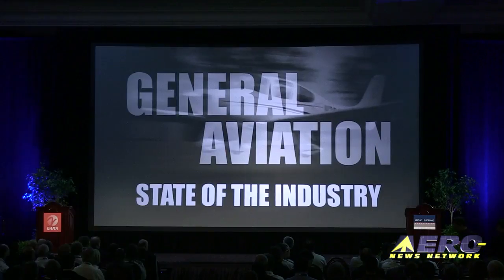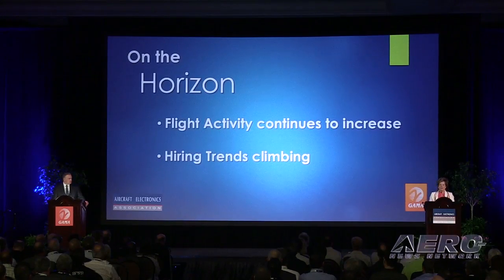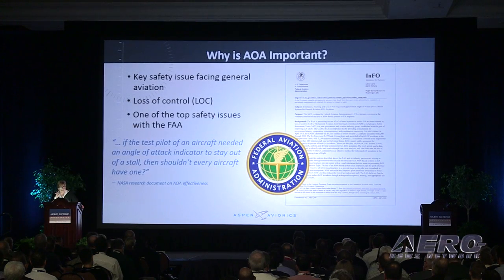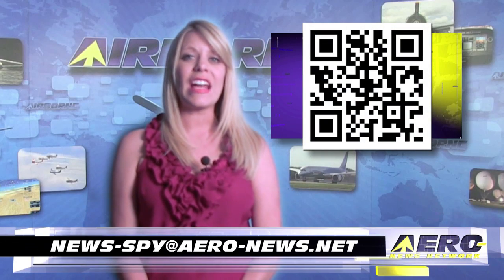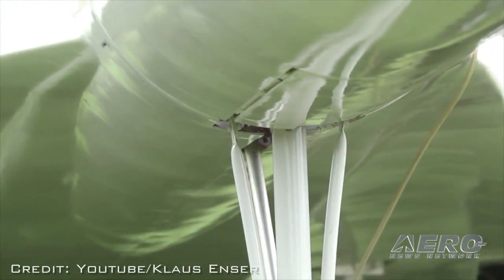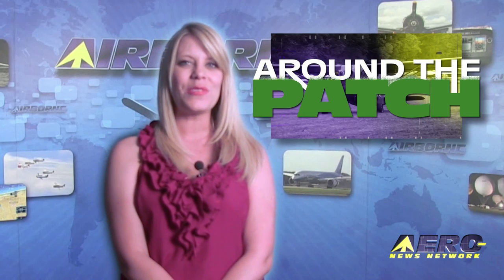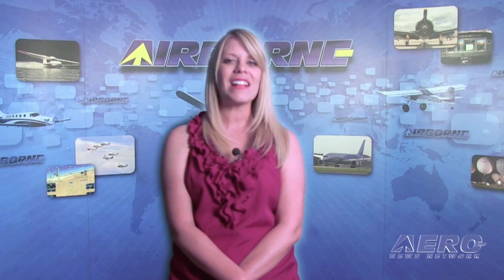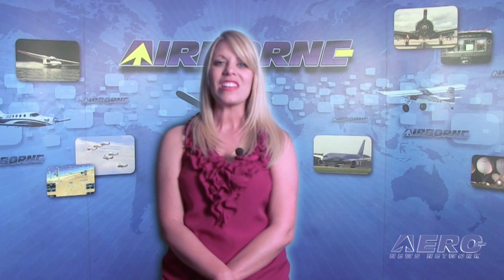Airborne 04.13.15: AEA 2015 Updates, Aspen's Stunning AOA, Merlin LSA Flies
Also: Stratus Transponder, Huge Concorde RC Plane, Avidyne's AXP322, HeliTrak, HondaJet World Tour, American A/L SOC

We hope you enjoyed our LIVE Coverage of AEA2015 over the last few days... but there’s still lots of news to catch up on! AEA president and CEO Paula Derks and GAMA president and CEO Pete Bunce shared the stage last week at the AEA Convention for the annual "State of the Industry" address. Both Derks and Bunce delved into numerous areas of their respective segments of the aviation industry. They discussed many details, but the overall attitude expressed from both organization leaders was that the “State of the Industry” was good and prospects are looking better for the future. Aspen Avionics has announced the introduction of its integrated Evolution Angle of Attack indicator. Aspen’s solution seamlessly integrates AOA technology directly into its Evolution primary flight and multi-function displays. A new American-built light sport aircraft is on the way.  Glasair Aviation’s new factory-built light sport aircraft, named the “Merlin,” took its first flight last week. This is the company’s first factory produced certified airplane. All this... and MORE in today's episode of Airborne!!!

Airborne 04.13.15 is chock full of info in this Daily news episode for Monday, April 13th, 2015... Presented by Aero-TV veteran videographer and Airborne Host Ashley Hale, and supported by ANN CEO/Editor-In-Chief Jim Campbell, Chief Videographer Nathan Cremisino, and Aero-Journalists Tom Patton, and Earl Downs, this episode covers:

Derks, Bunce Give 'State Of The Industry' At AEA
Aspen Introduces Integrated Angle Of Attack (AOA) Indicator
HeliTrak Introduces A Critical Safety Device
Stratus Transponder Gives Pilots ADS-B Out Option Like No Other
AVW: A Huge Concorde RC Plane Powered By Two Turbines
Avidyne Announces AXP322 Remote Mode S XPDR With ADS-B Out
American Airlines Receives Single Operating Certificate
Honda Aircraft Company Announces HondaJet World Tour
Merlin LSA Takes First Flight

Get Comprehensive, Real-Time, 24/7 coverage of the latest aviation and aerospace stories anytime, at aero-news.net. And be sure to join us again for the next edition of "Airborne" here on Aero-TV. See you, again, tomorrow!